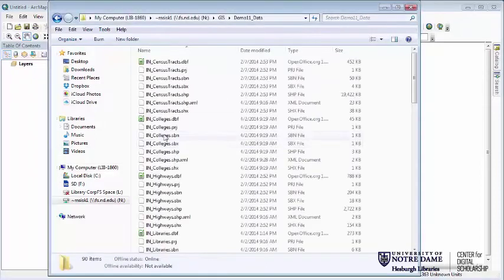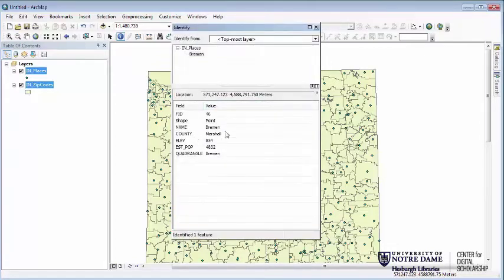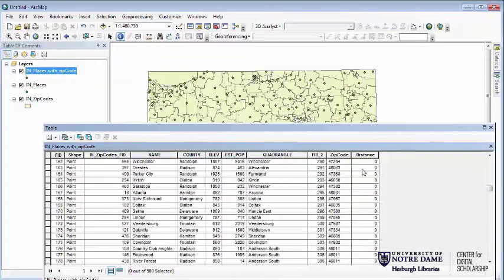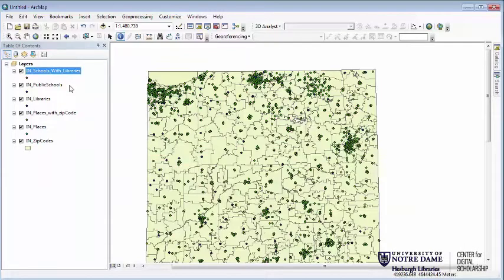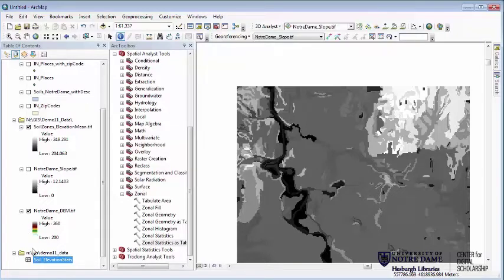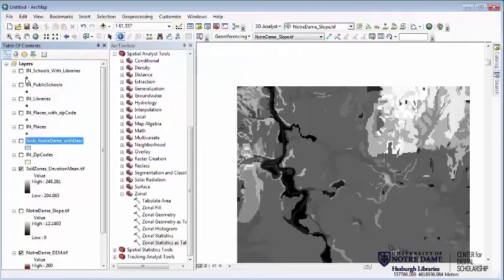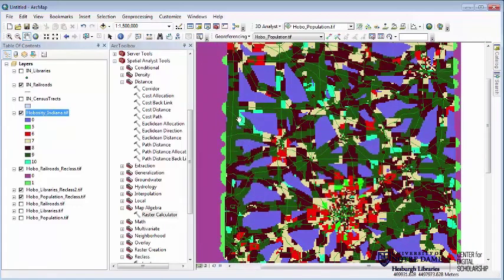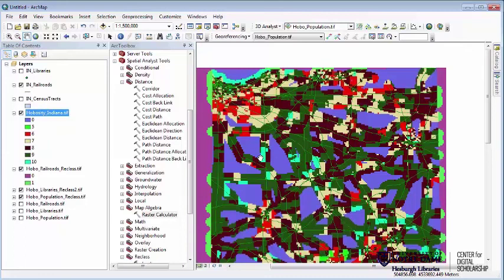Demo 11 Basic Spatial Modeling